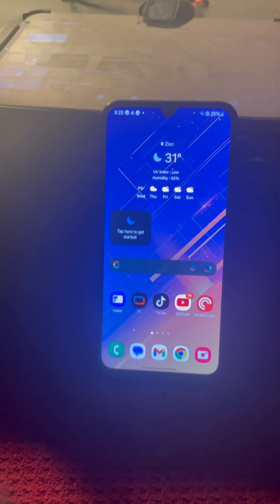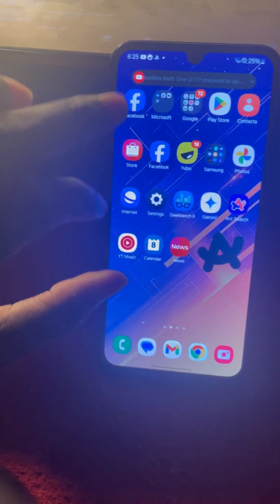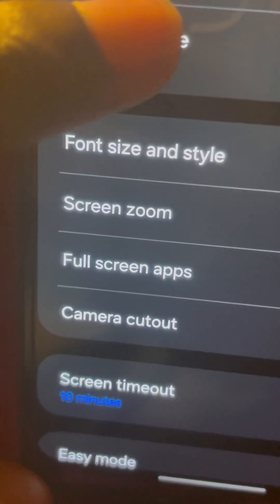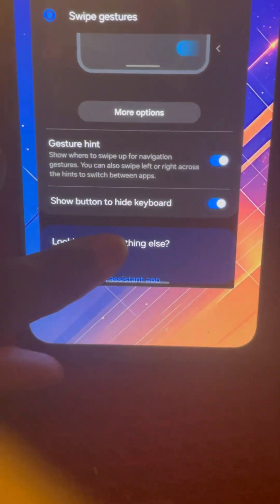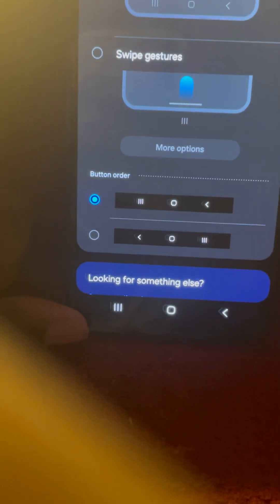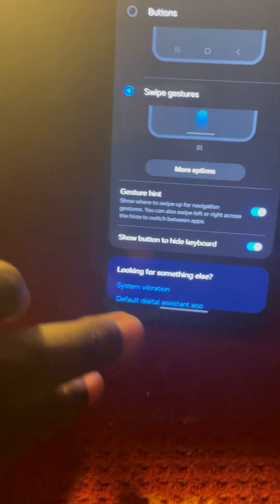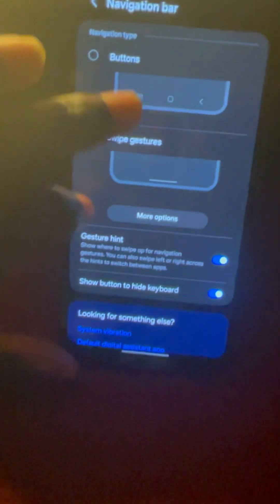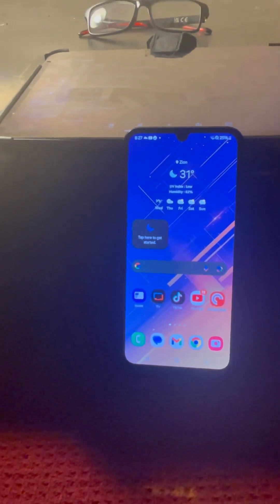How to enable/disable navigation bar buttons on your Samsung Galaxy, A 15 5G ￼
In this YouTube short I show you how to add and remove the navigation bar buttons on the Samsung Galaxy, A 15